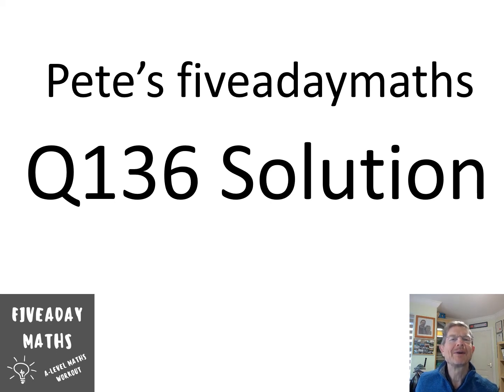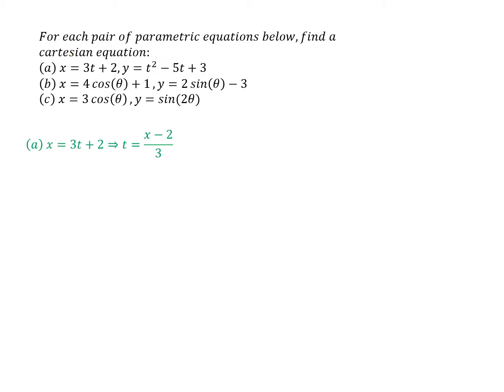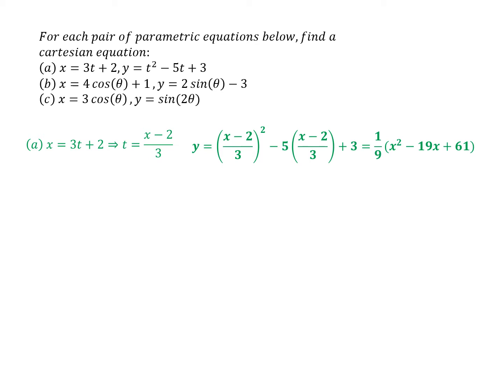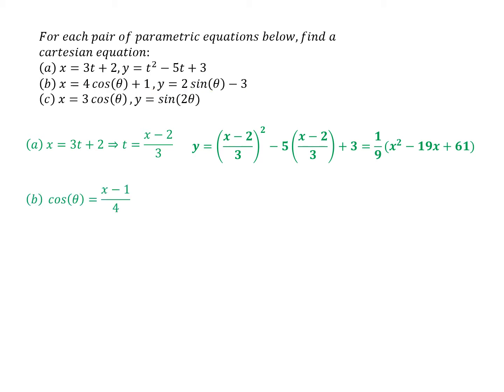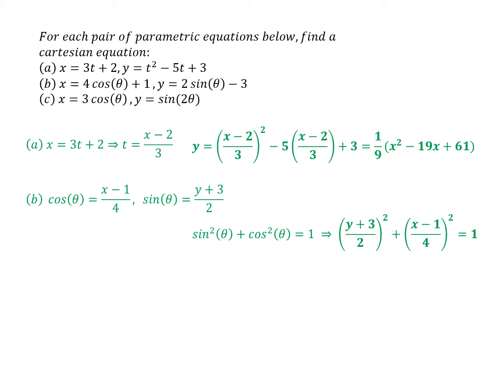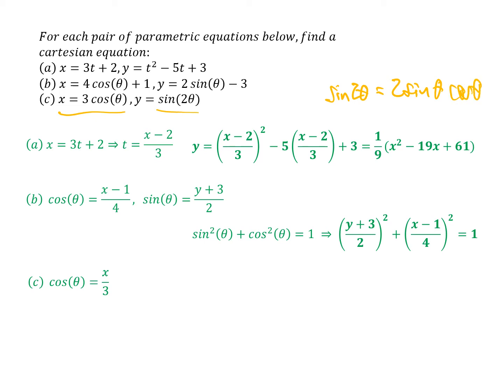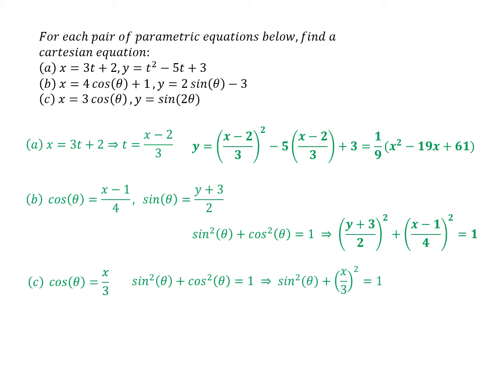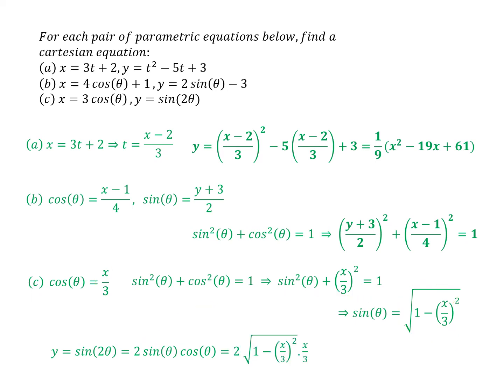Q136 Solution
How to find the cartesian equation from parametric equations